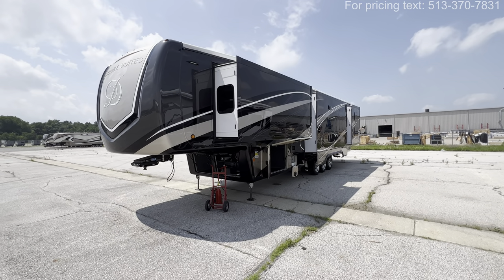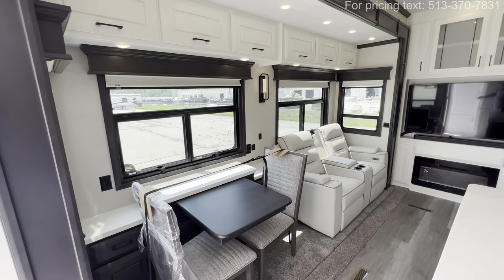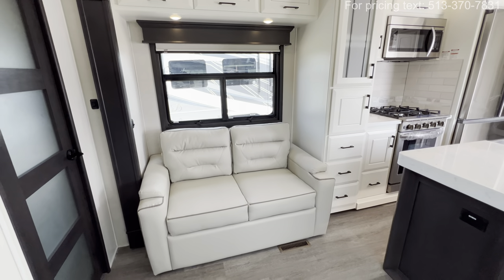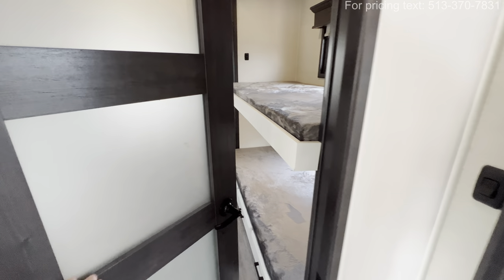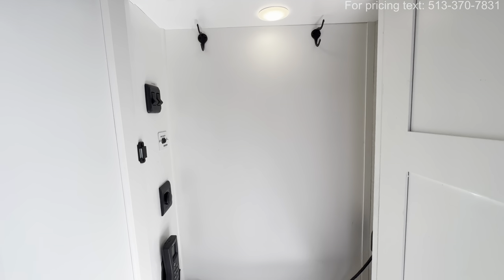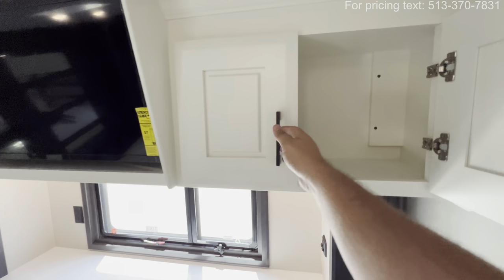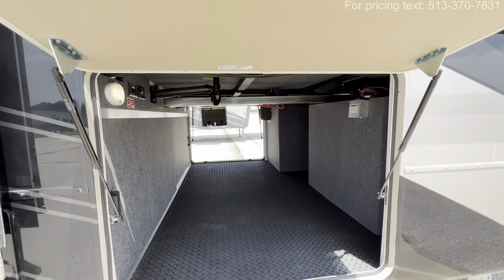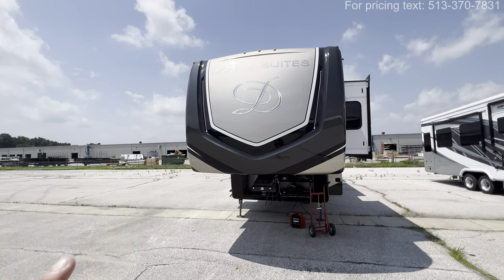Luxury RV with BUNKS and TWO FULL BATHS | 2024 Mobile Suites Manhattan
Enjoy this tour of the 2024 Mobile Suites Manhattan | This Luxury RV has TWO FULL BATHS and BUNKS! Luxury DRV Mobile Suites - decked out with all the amazing construction they have to offer along with a floor plan that fits the whole fam, i think you will LOVE IT!!!

TITLE: MS Manhatn
GWVR: 24,000
DRY WEIGHT: 19,985
HITCH WEIGHT: 2,840
CARGO CAPACITY: 3,951
WIDTH: 8'-5"
HEIGHT: 13'-2"
LENGTH: 44'-11"
SQFT: 471
SLEEP CAPACITY: 3-4
AXLES: 3 x 8000
FRESH TANK: 100
GREY TANK: 75
BLACK TANK: 100
WATER HEATER: 12
FURNACE: 40,000 BTU
AIR CONDITIONER: 15,000 BTU
AIR CONDITIONER2: 15,000 BTU
AIR CONDITIONER3: 15,000 BTU
LP TANK CAPACITY: 2 x 40 LBS
REFRIGERATOR: 18 Cu Ft/110/Res.
CONVERTOR: 80 AMP
SHORE POWER: 50 AMP
NUMBER OF SLIDES: 3
MAIN SLIDE HEIGHT: 7'-3-1/2"
BEDROOM HEIGHT: 6'-7-1/8"
AWNING LENGTH: 16'
COOK TOP: 4 Burner
TRADITIONAL OVEN: Yes
CONVECTION OVEN: Yes
GARAGE LENGTH: GENERATOR PREP
BED SIZE: King
00:00 Introduction: 2024 Mobile Suites Manhattan
01:16 Main Area: 2024 Mobile Suites Manhattan
07:26 Bunk Room: 2024 Mobile Suites Manhattan
09:49 Master Suites: 2024 Mobile Suites Manhattan
13:40 Exterior: 2024 Mobile Suites Manhattan